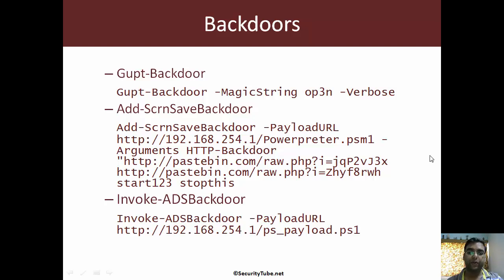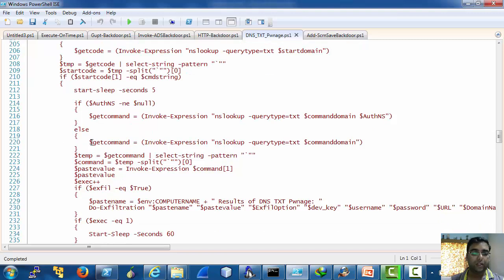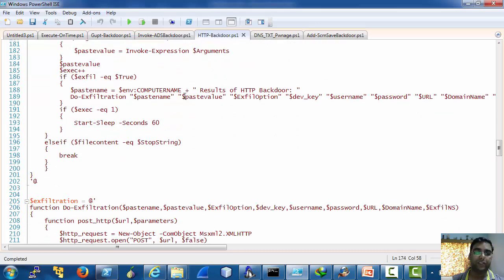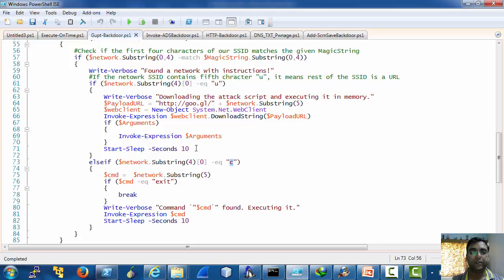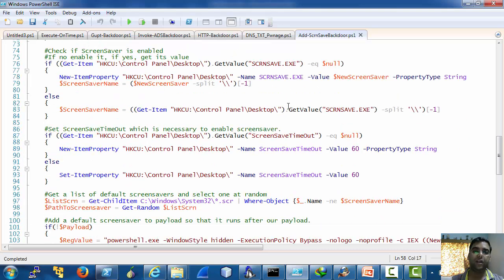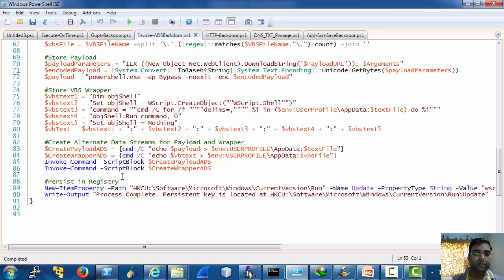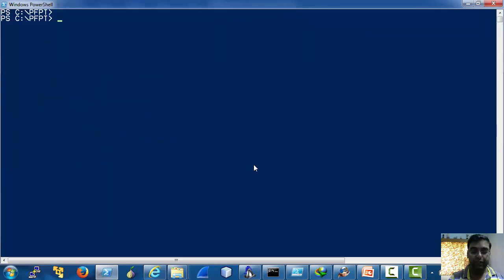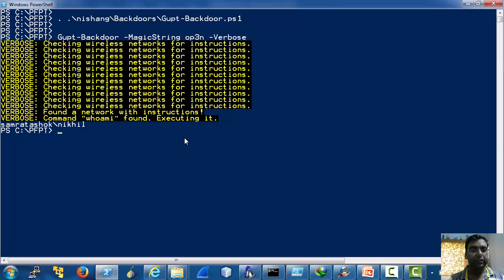066 Backdoors Part2